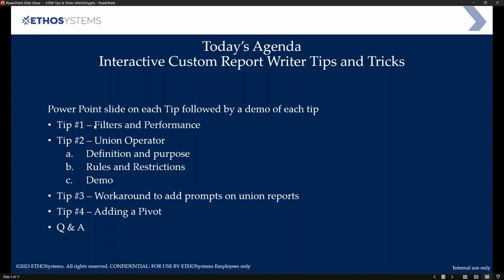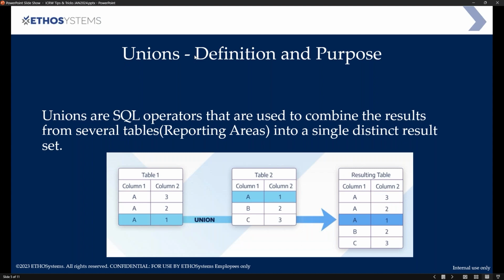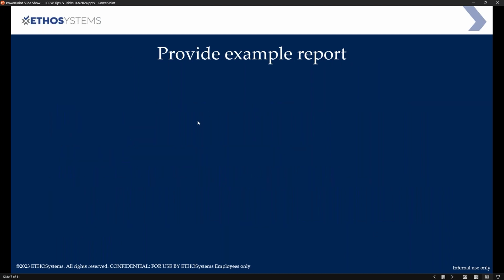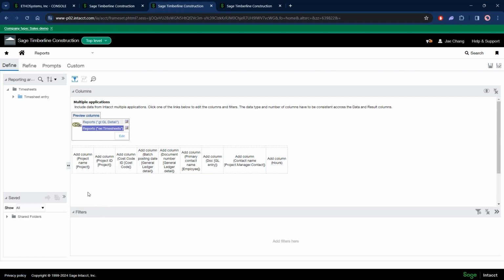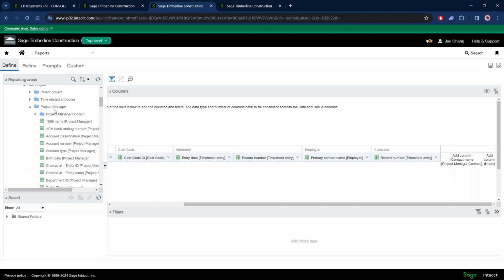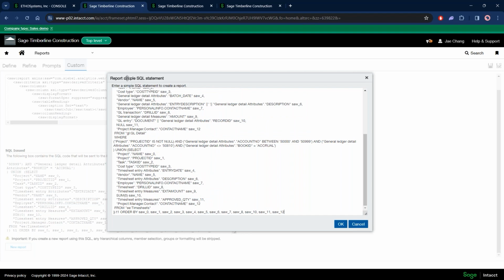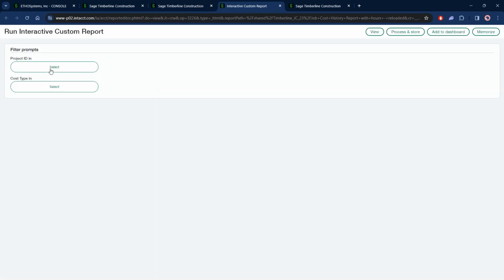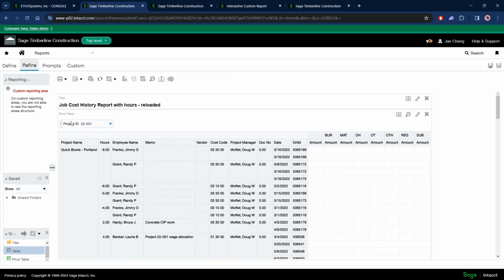ICRW Advanced Tips & Tricks for Sage Intacct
This webinar will take you through Tips and Tricks for Interactive Custom Report Writing in Sage Intacct. The goal is to ensure you and your teams have the information on what tools can maximize the system features and get the clearest view of the financials across your business/es.

 / ethosystemsinc
X –